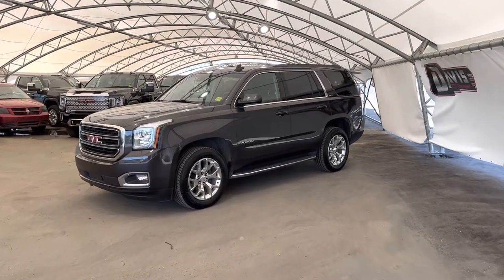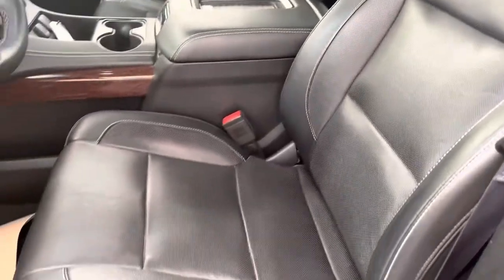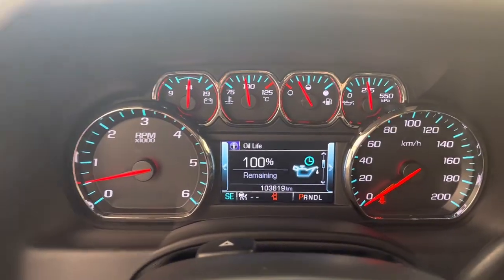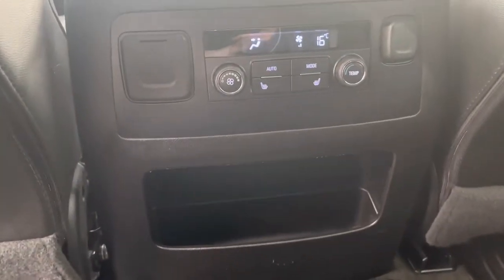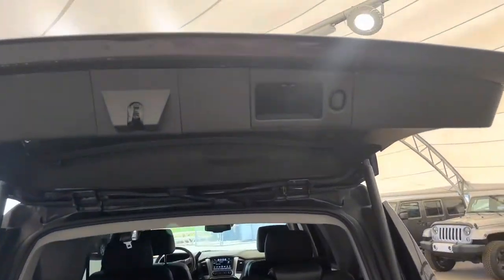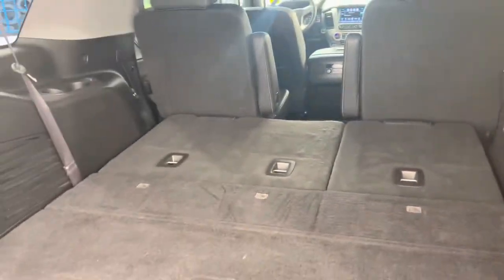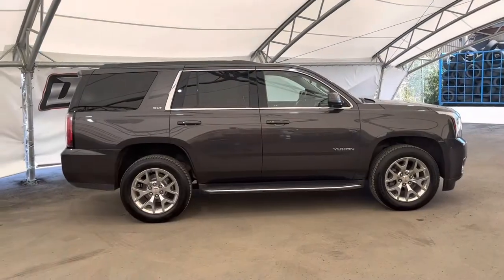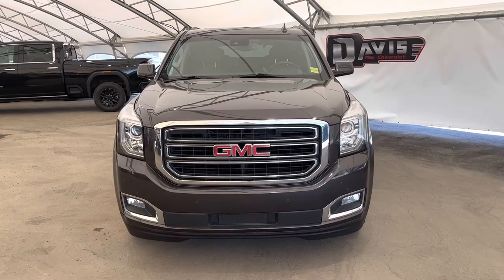2017 GMC Yukon STK#198276